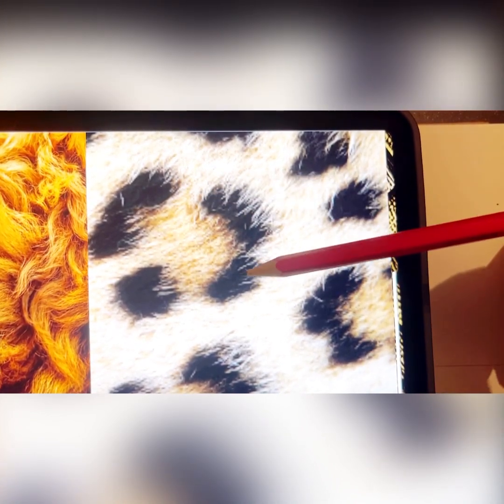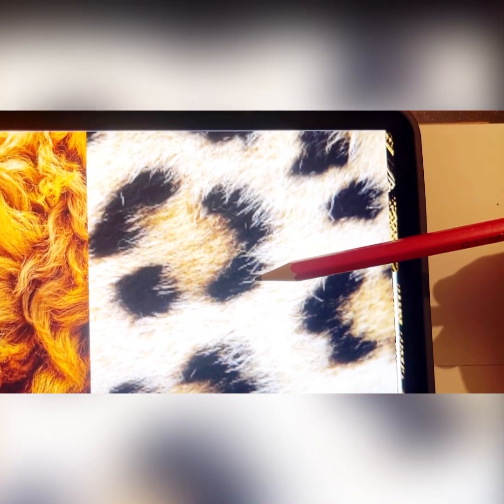Amur Leopard Fur Edited